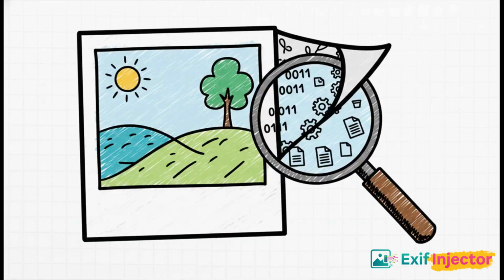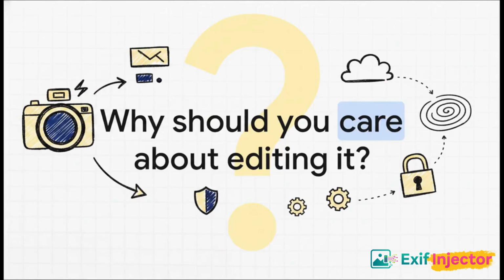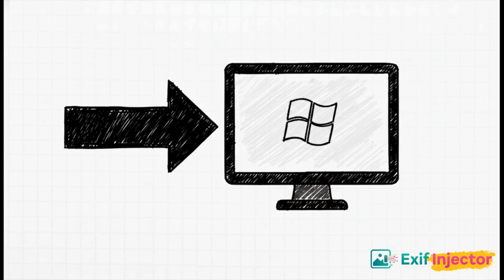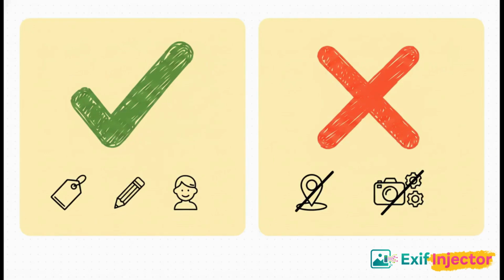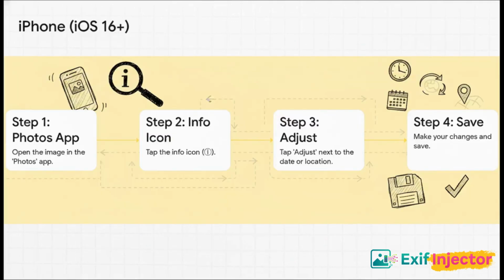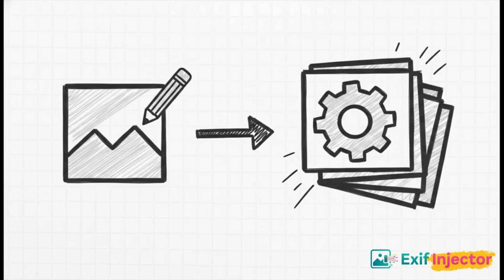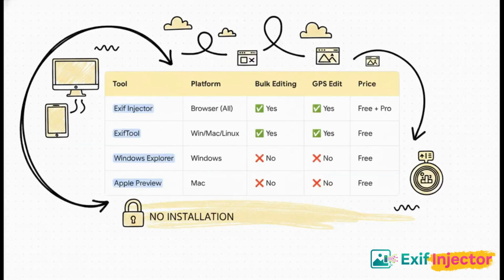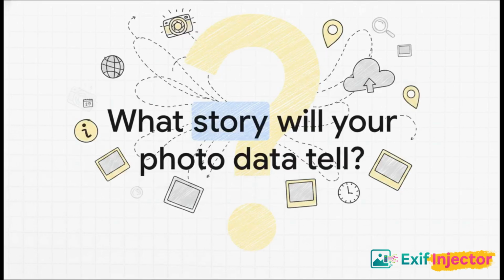Edit Photo Metadata: The Complete Step-by-Step Tutorial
📸 Want to edit EXIF metadata on your photos? GPS, date, camera model, copyright – all editable on any device.

Every photo stores hidden data: GPS coordinates, timestamps, camera settings, copyright info. Sometimes you need to change it. Privacy, error correction, SEO, or copyright protection – this guide covers everything.

In this video based on our 2026 guide (sources: CIPA, ExifTool, Google Developers), you'll learn:
✅ What EXIF metadata is and why edit it (privacy, SEO, copyright)
✅ How to edit EXIF on Windows (Properties → Details)
✅ How to edit on Mac (Preview is limited – use Exif Injector)
✅ iPhone & Android built-in options (iOS 16+ date and GPS)
✅ Bulk edit hundreds of photos at once (photographers & e-commerce)
✅ The best EXIF metadata editors in 2026 (comparison table)

📌 QUICK METHODS BY DEVICE:

Windows: Right-click → Properties → Details tab

Mac: Preview → Tools → Show Inspector (view only – use Exif Injector for editing)

iPhone: Photos app → info icon (ⓘ) → Adjust date or location

Android: Gallery → Photo info → Edit (varies by manufacturer)

Any device: Exif Injector (browser-based, no install, free tier)

📌 WHY EDIT EXIF METADATA?

Privacy: remove GPS before sharing on WhatsApp or Facebook

Error correction: fix wrong dates from travel or camera issues

SEO: add keywords and copyright for Google Images ranking

Copyright: embed your name and license into every file

💬 Have you ever edited EXIF data on a photo? Tell us your use case in the comments!